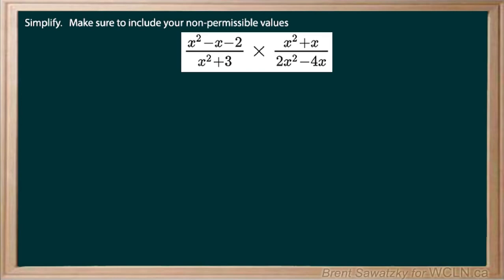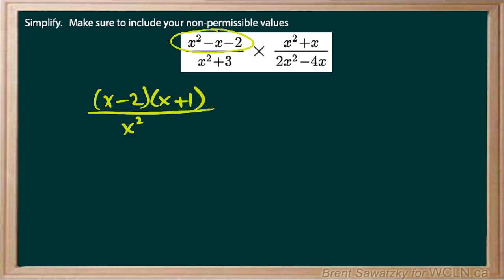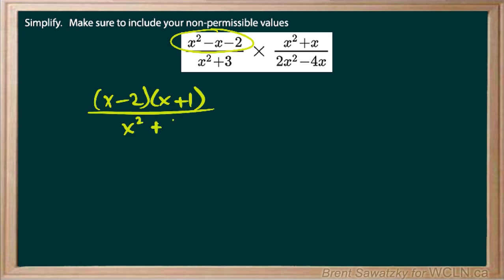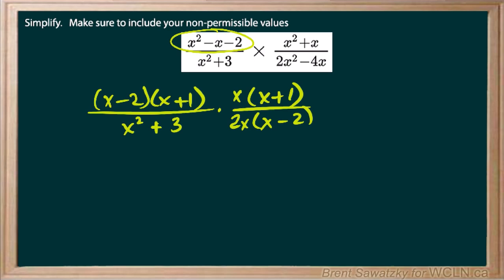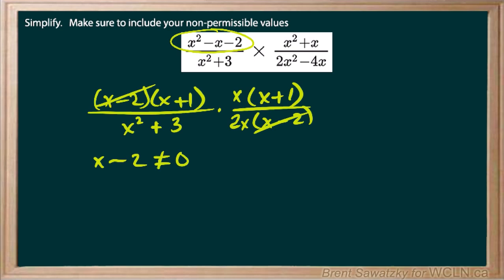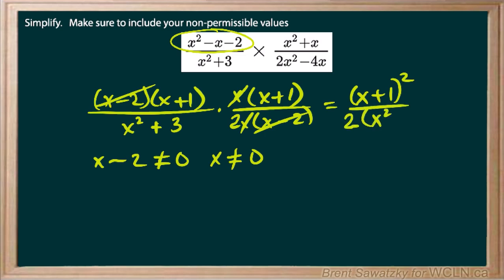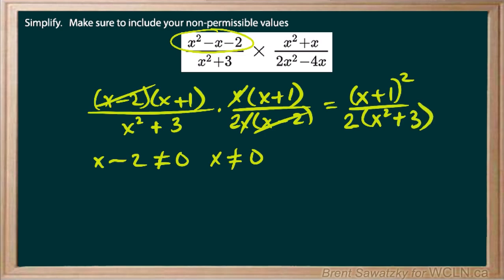WCLN - Math - PRACTICE-0047-EX3